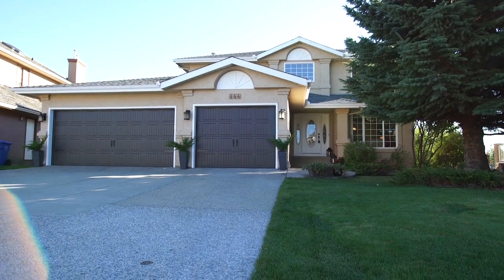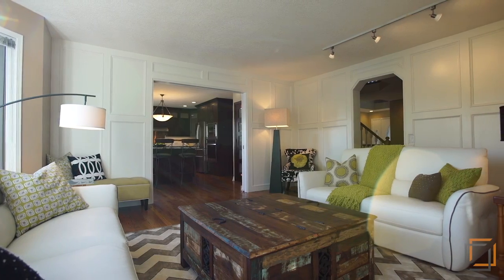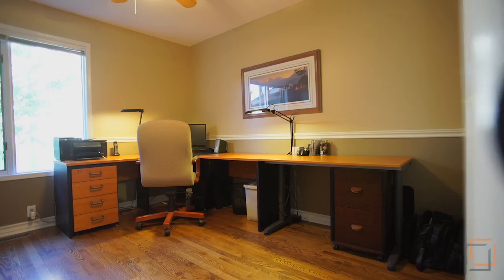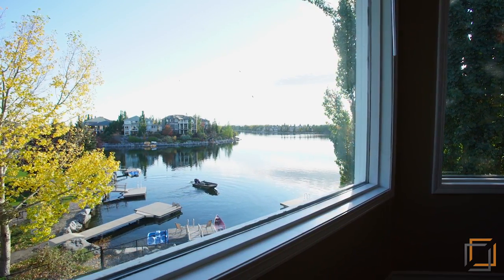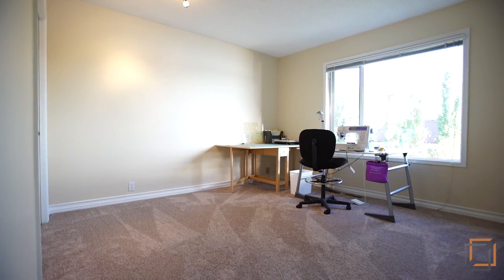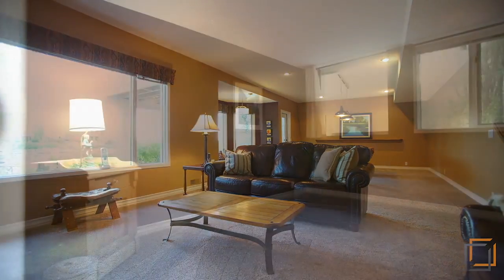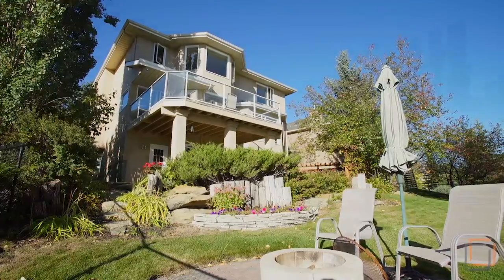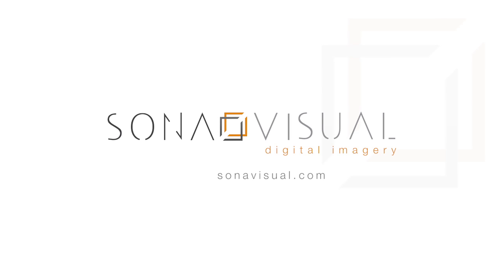Beautiful Calgary Property Video Tour - 444 McKenzie Lake Bay SE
444 McKenzie Lake Bay SE
This property is listed by Jamie Newtons at Re/Max Real Estate (Central).